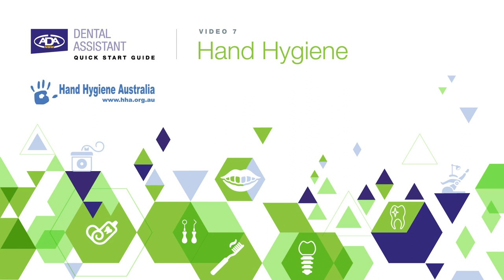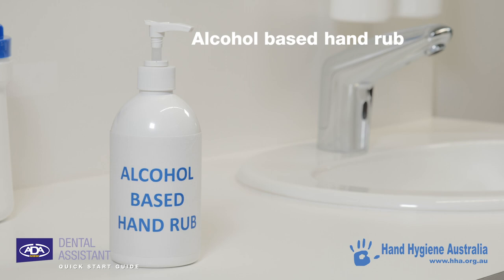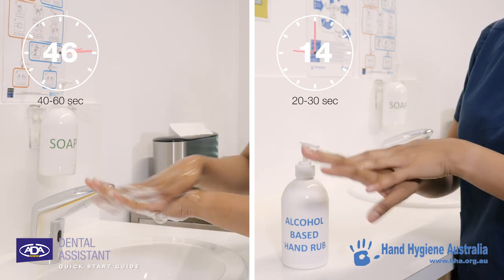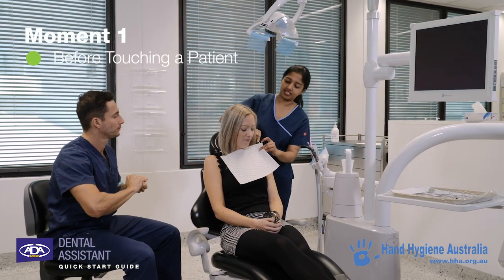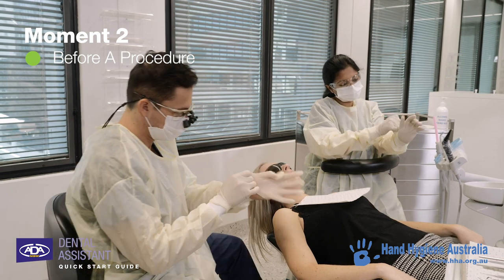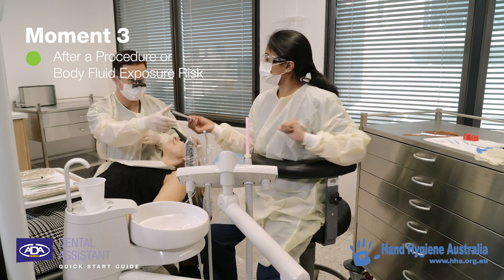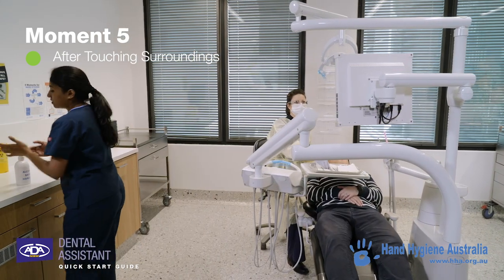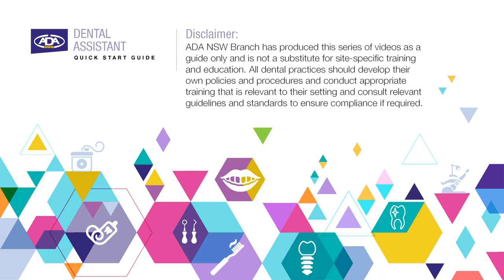HHA Dental 5 Moments Hand Hygiene video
A short video describing the HHA 5 Moments for Hand Hygiene in the Dental setting